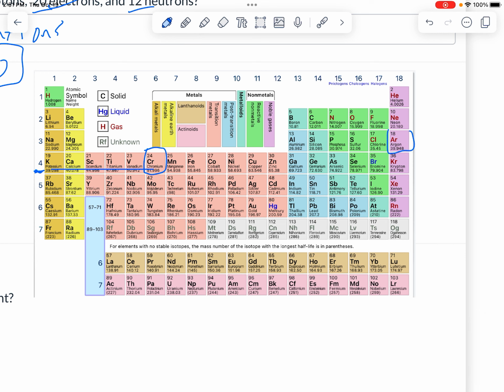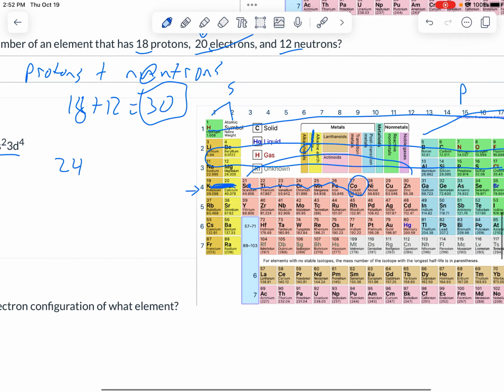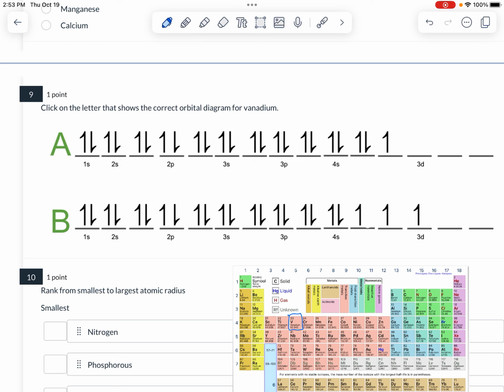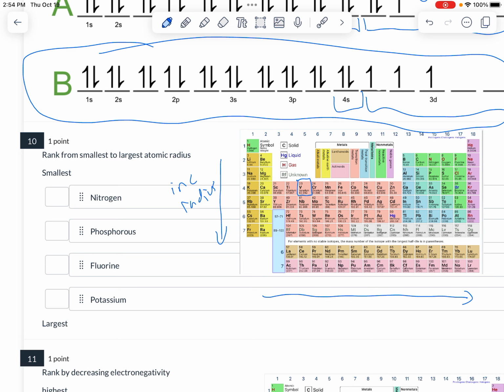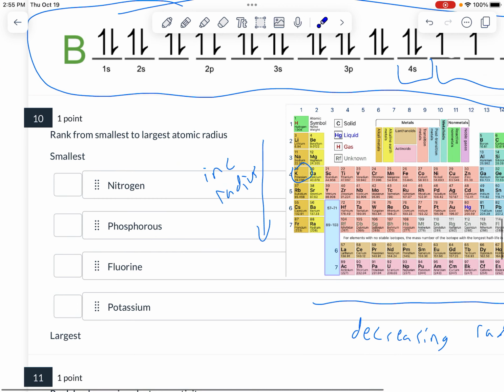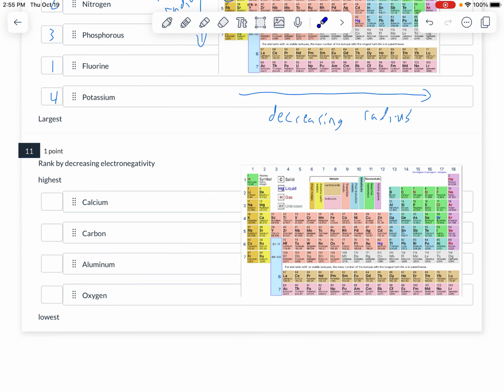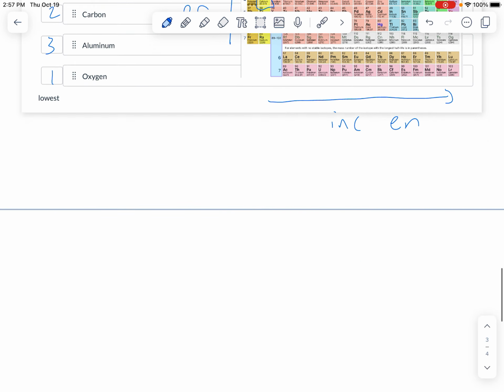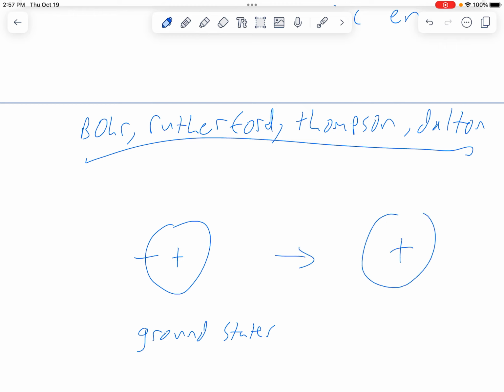Unit 3 Review P2